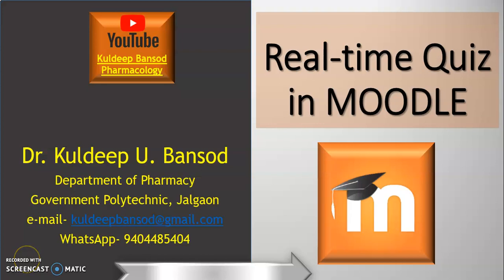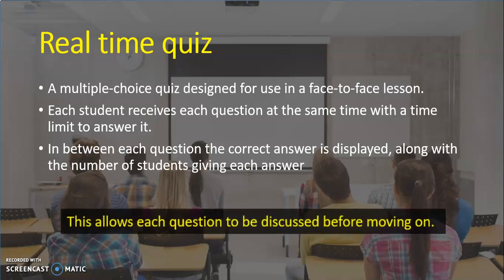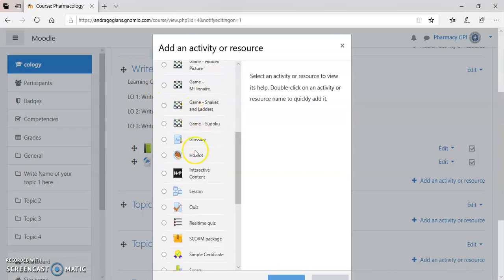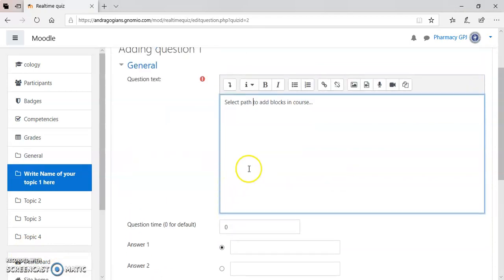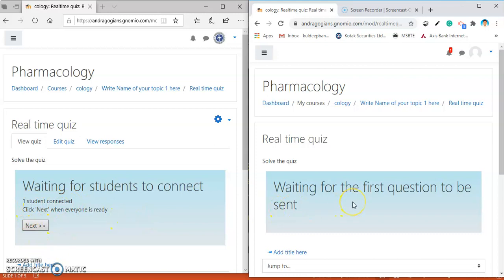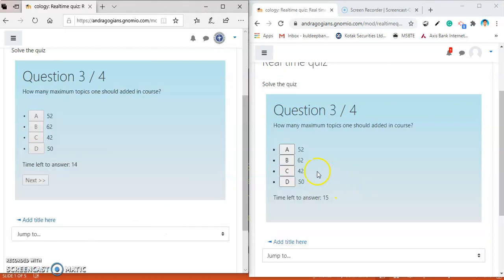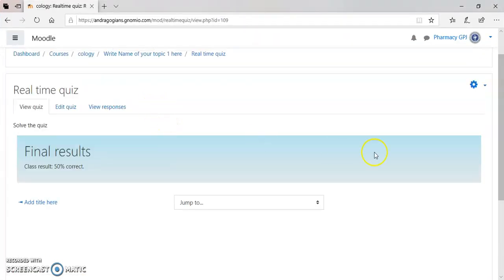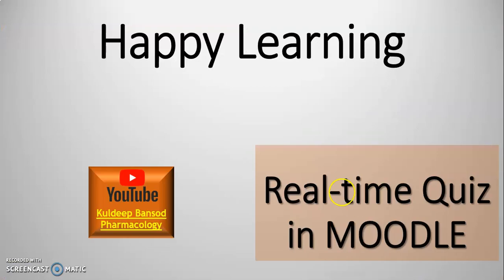Real Time Quiz in MOODLE by Dr. Kuldeep Bansod